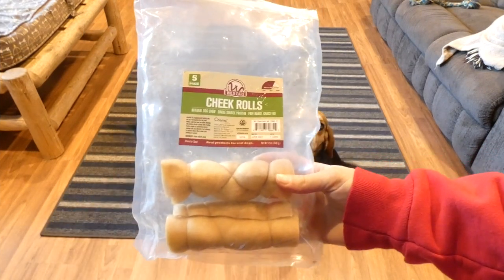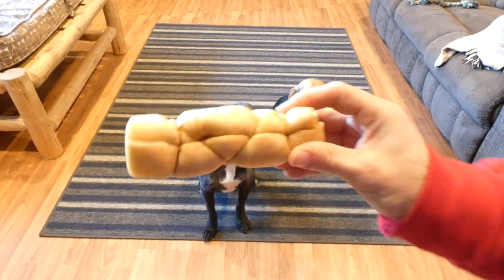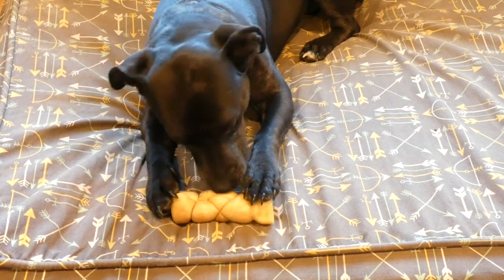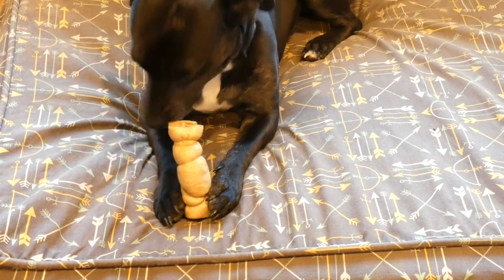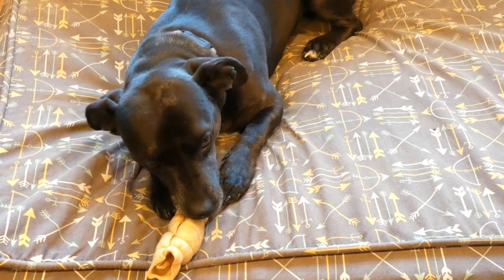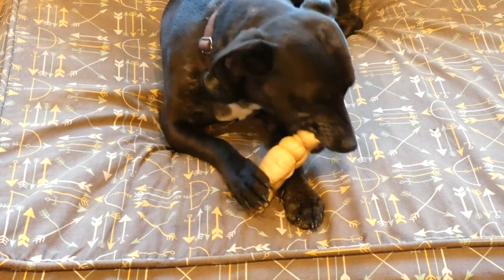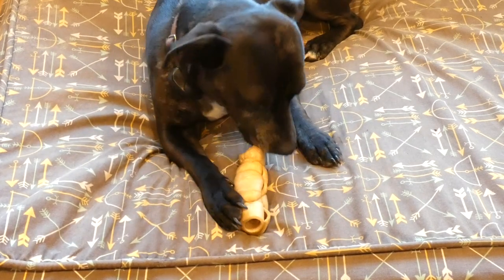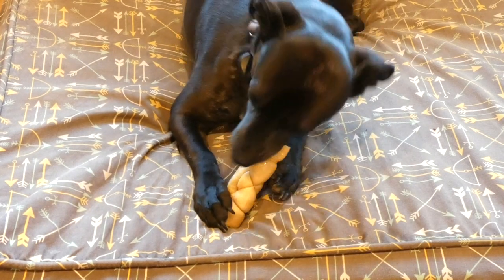Wild Eats Water Buffalo Cheek Rolls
I checked out these Water Buffalo Cheek Rolls from Wild Eats to see if they were as durable as traditional rawhide chews. You can read my full detailed review

There are a variety of chew toys and edible chew options available for dogs. I've used dozens of different products, but this is the first time my dogs have tried water buffalo cheek rolls. I was interested to see if they would like them and how the rolls would compare to some of the other dog chews we've tried in the past.

"These dog chews are made from a single-source protein. While Eats a full line of single-source protein chews, but these are obviously made from buffalo cheek skin. Instead of being from hide, like rawhide chews, cheek rolls are much easier for your dog to digest."